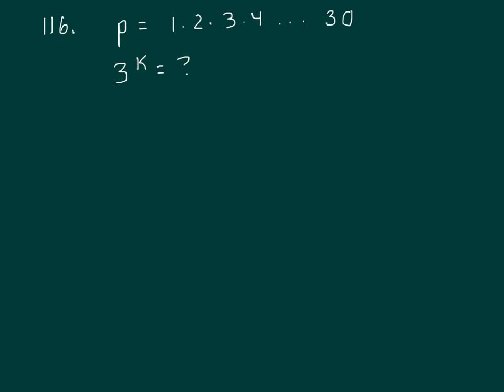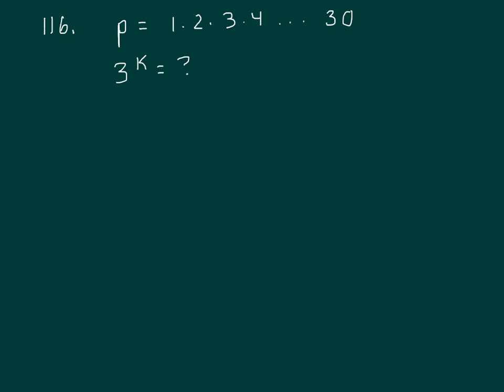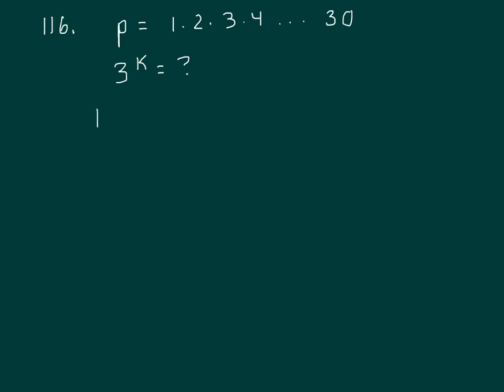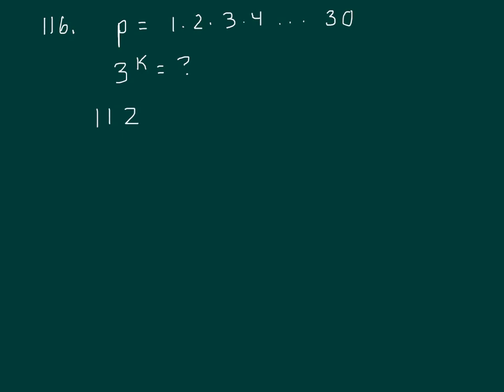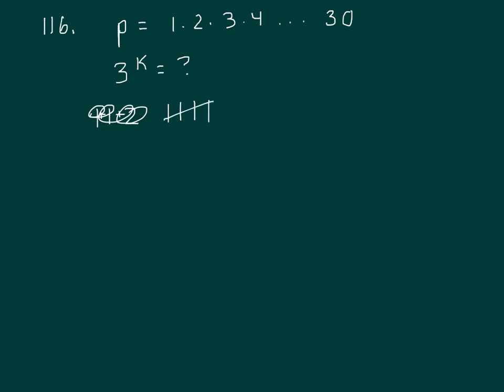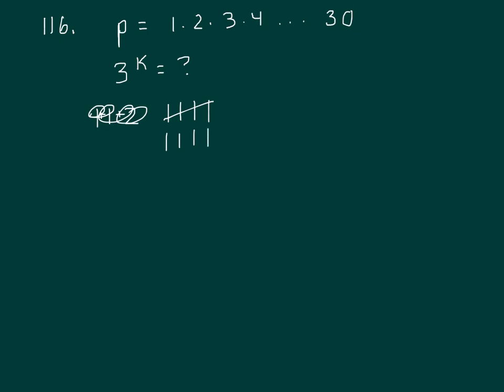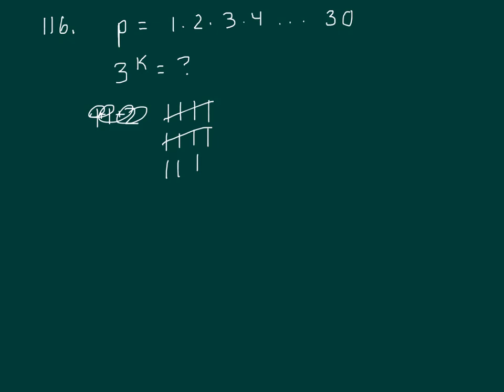116 PS 2015 verbal and quant